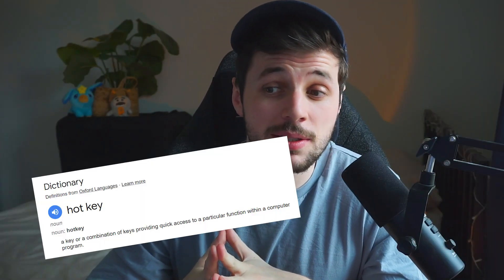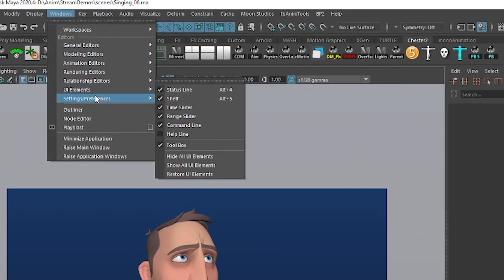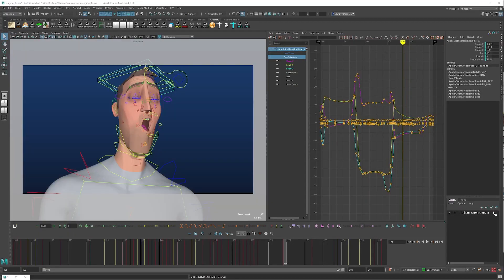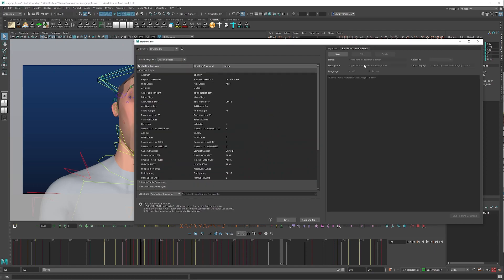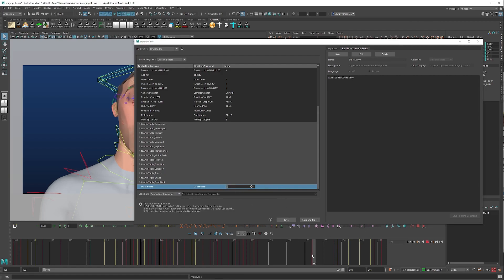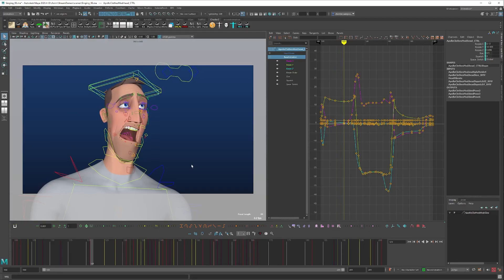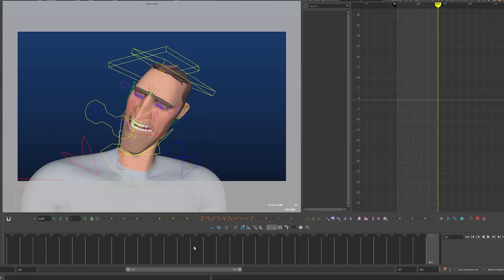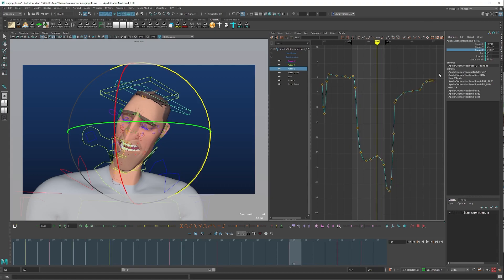How to Animate Faster - Hotkeys and scripts for animators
In this video, we'll show you how to speed up your animation workflow using hotkeys in Autodesk Maya and Blender.

Chapters:
0:00 - Intro
0:33 - What are hotkeys?
1:00 - Custom hotkeys vs Deafult
1:34 - The underlying princable
2:15 - Finding hotkey scripts in Maya
3:15 - Top Tips whilst using hotkeys
4:50 - Hotkey examples for maya
5:22 - Animbot Hotkey Examples
6:02 - Closing thoughts